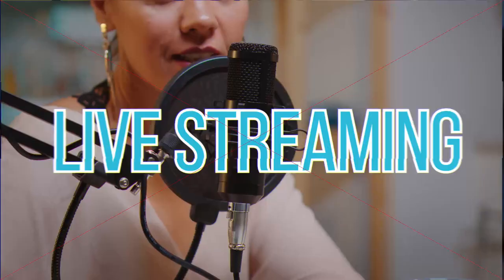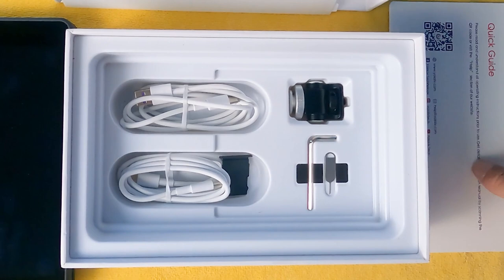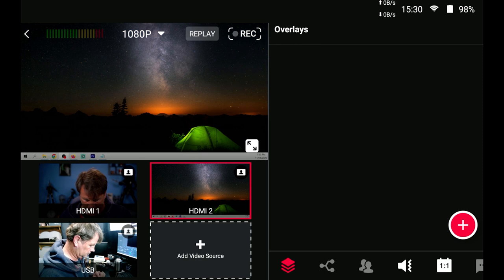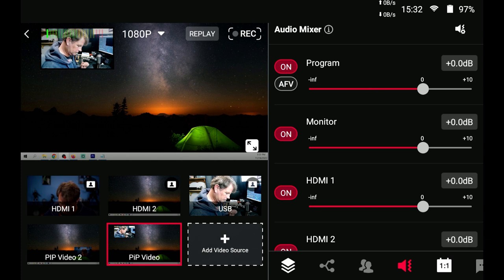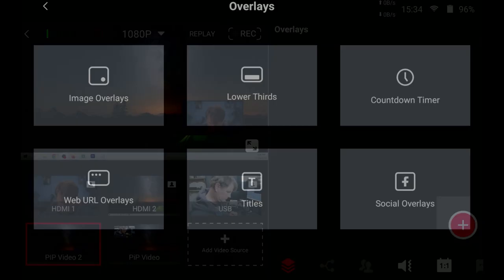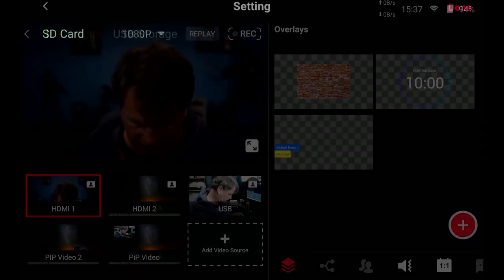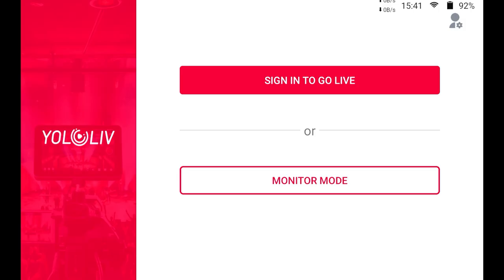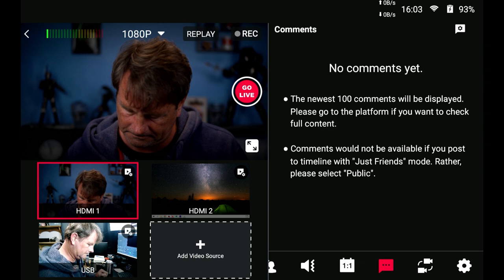Stream From Anywhere! You Need this tool. Amazing!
Stream From Anywhere! Amazing

Today I'll show you the YoloBox Pro. An amazing live streaming tool that allows you to stream from anywhere with amazing quality and features.

Sports broadcasts, church streams, or anywhere else. It's amazing!!

YoloBox Pro